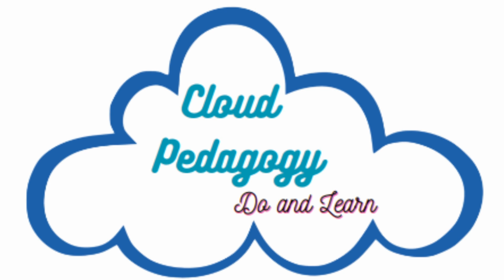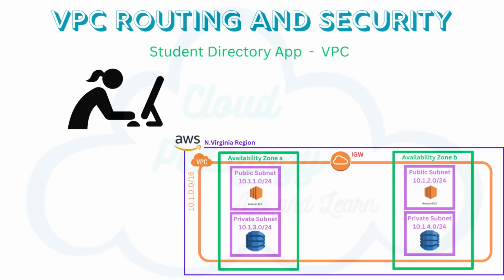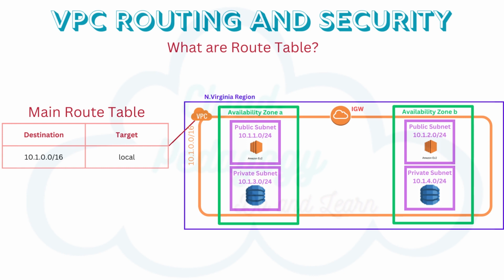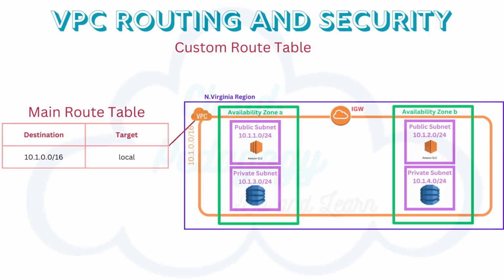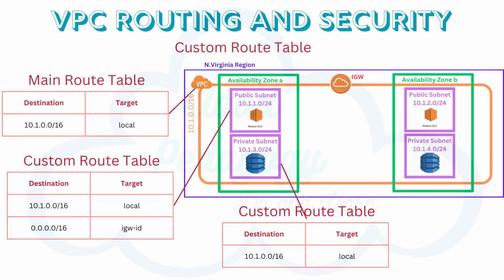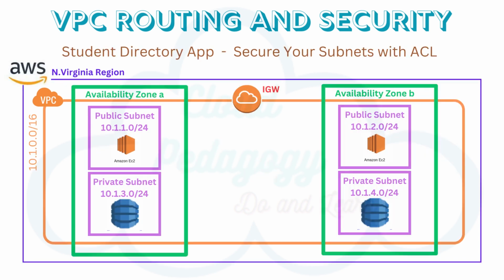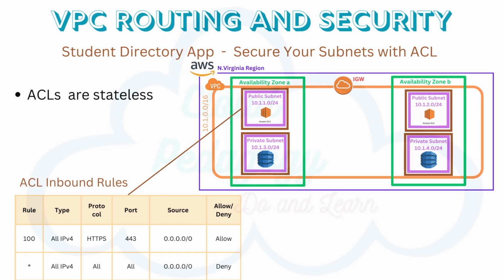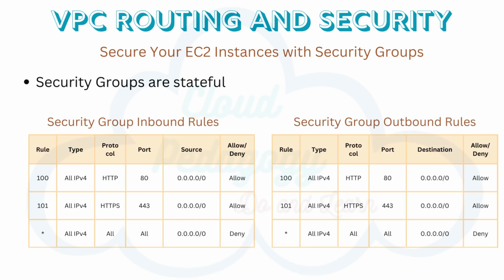AWS Cloud Fundamentals Course - Part 22 - Network - Amazon VPC Routing and Security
AWS Cloud Fundamentals Course - Part 22 - Network - Amazon VPC Routing and Security - by Cloud Pedagogy